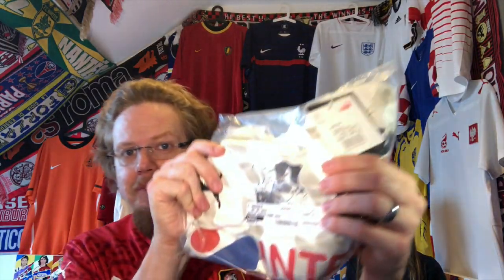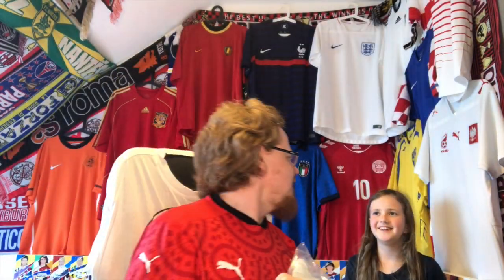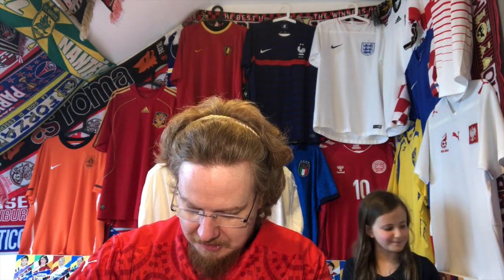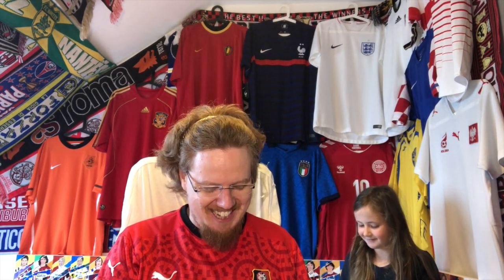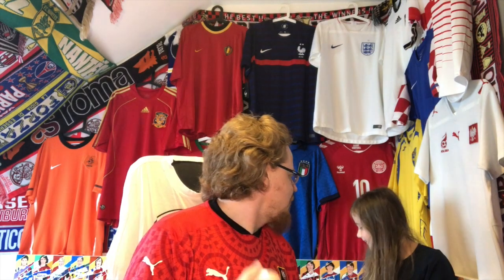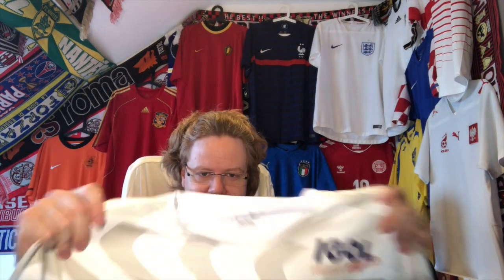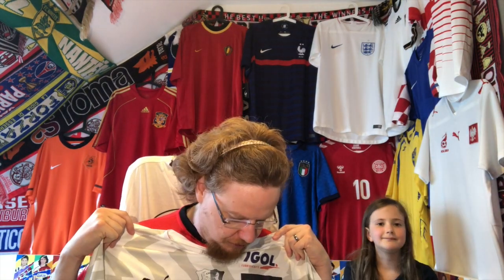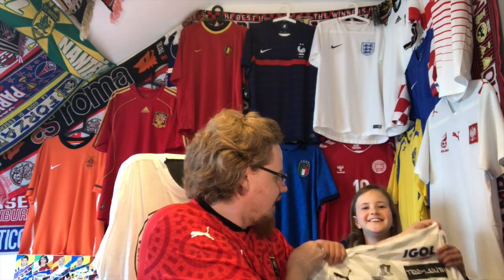The Big French Parcel - Part 3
Time for the third shirt from the big French parcel! This time with my first born as a little helper. After all, I bought the shirt because of her! But as the shirt is not all that great, we also want to show you all the goodies we got with the shirts in this parcel. Enjoy!